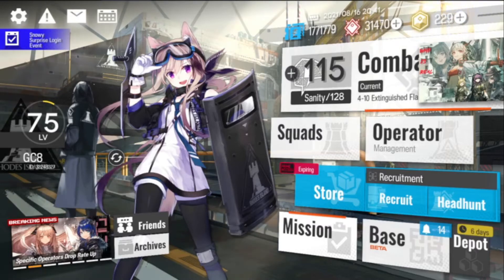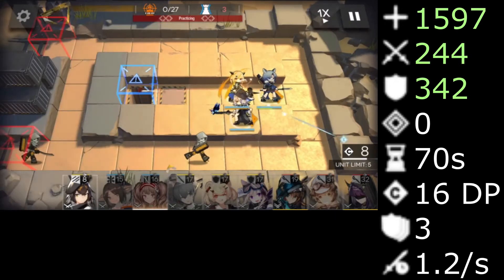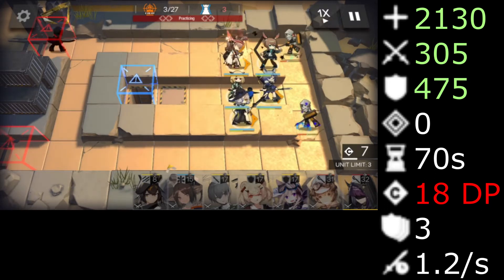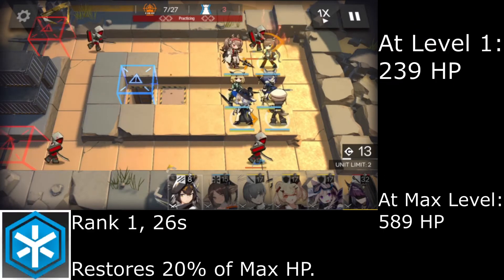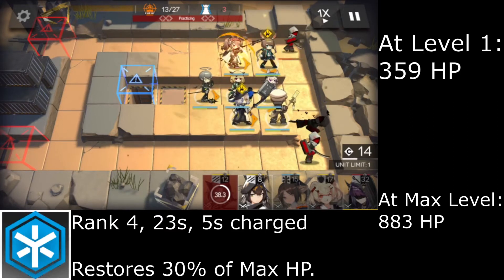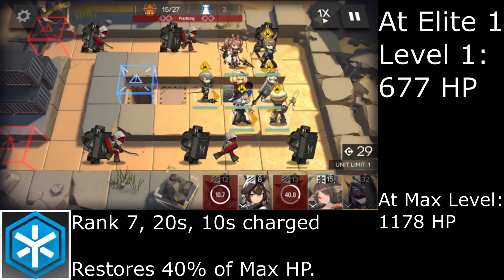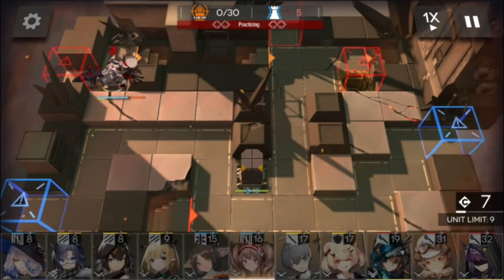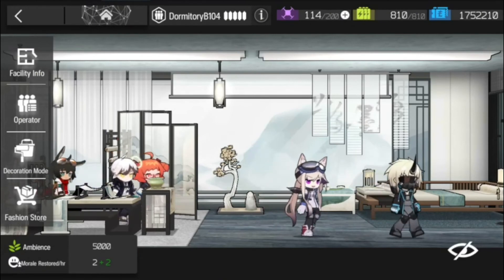Arknights - Cardigan: Unit Review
Cardigan looks like the type of girl who is easily distracted due to how exciting anything can be to her.